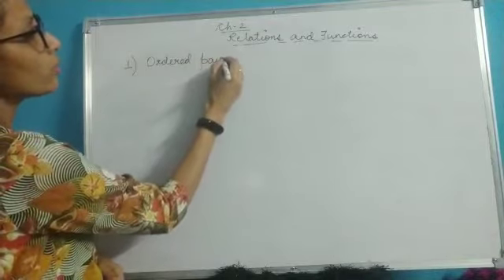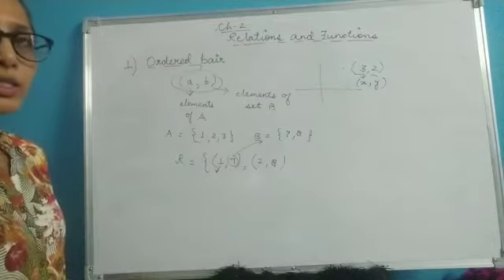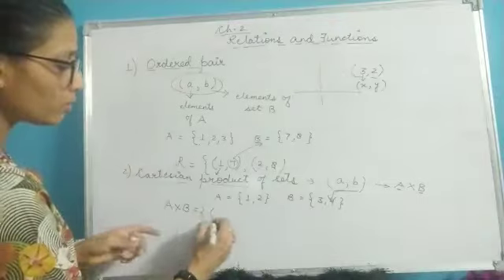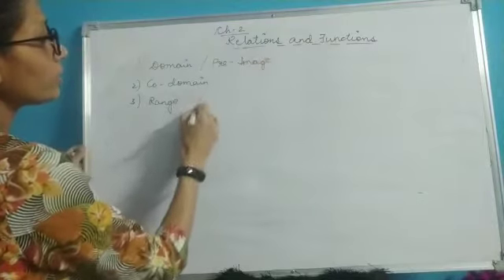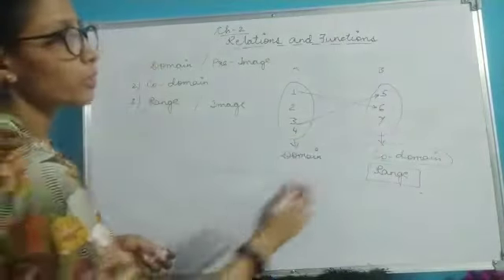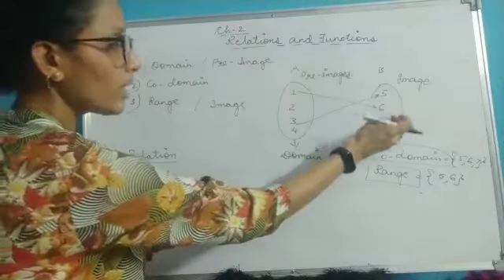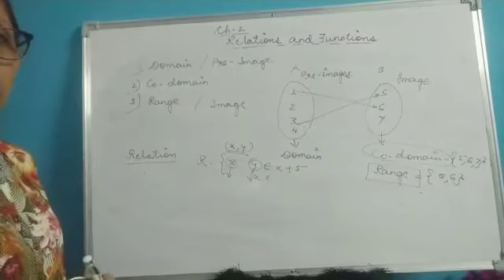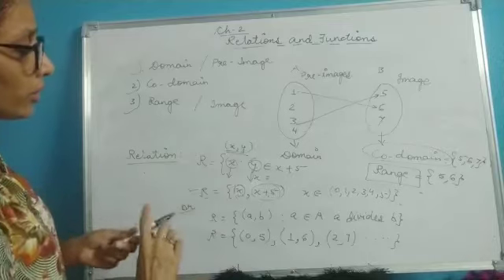APPLIED MATHEMATICS/CBSE Relations and Functions Ch-2 Ex-2. 1|class XI